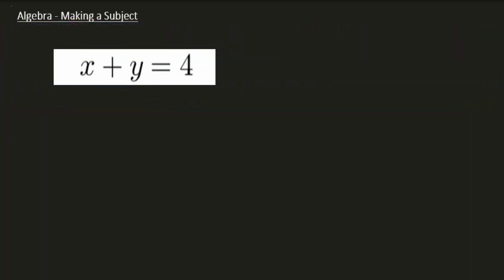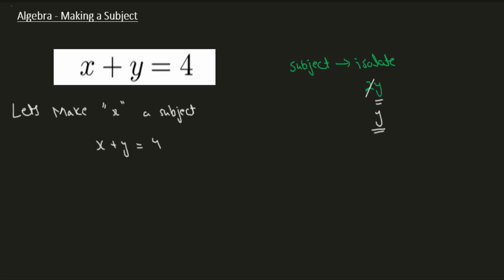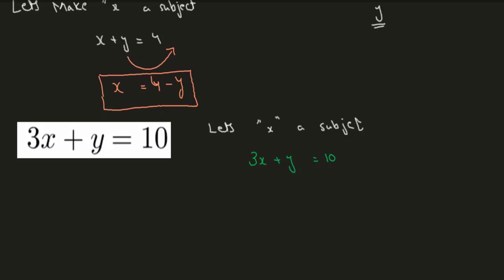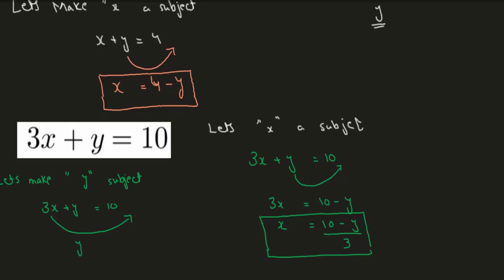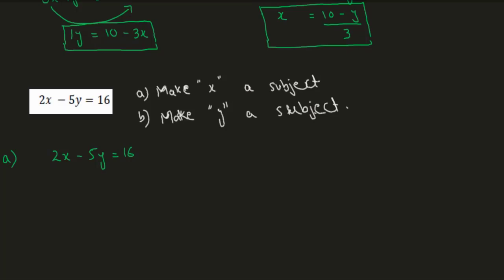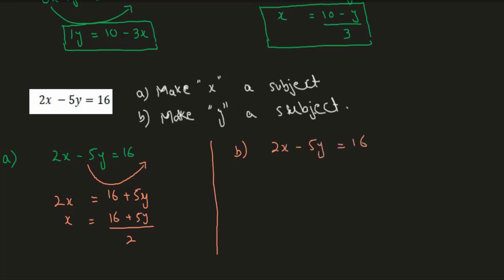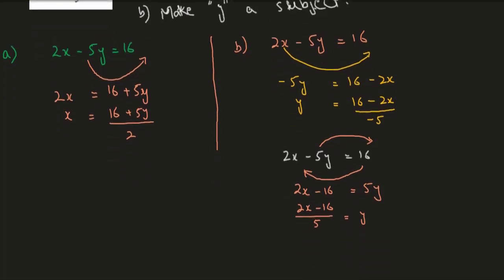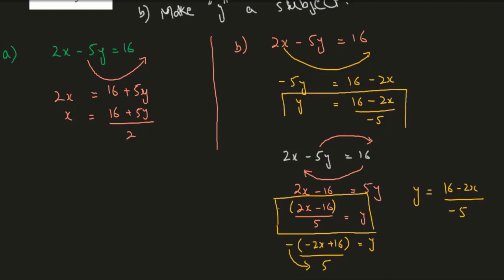Rearrange Formula | How to Make a Subject | Part 1 | Algebra | Nubeer Ahmad Khan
In this power-packed tutorial, we unlock the secrets of rearranging equations, empowering you to confidently manipulate mathematical expressions and make any variable the subject of the equation. Whether you're dealing with linear equations, quadratic equations, or more complex formulas, we'll guide you through the step-by-step process. Learn essential techniques like isolating variables, applying inverse operations, and simplifying expressions. Gain a solid understanding of the rules of equation rearrangement and sharpen your problem-solving skills. Join us on this transformative journey and unlock the ability to rearrange equations effortlessly, giving you the edge in tackling math problems with precision and confidence